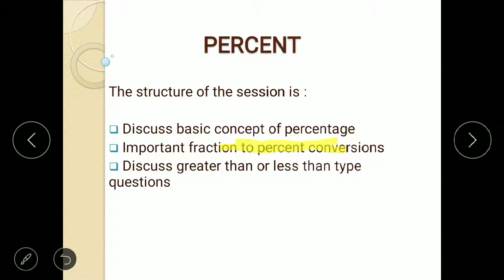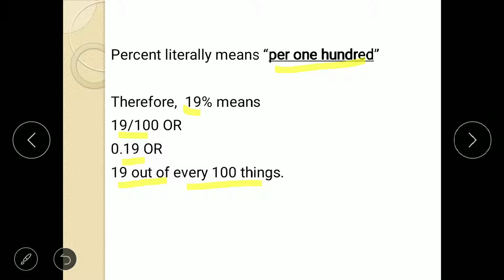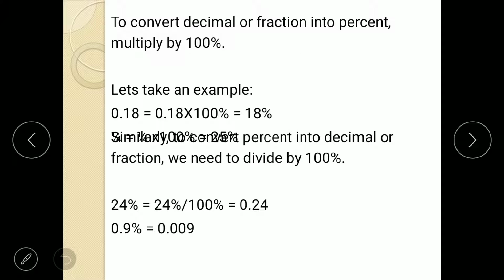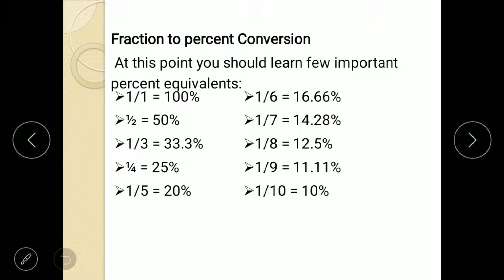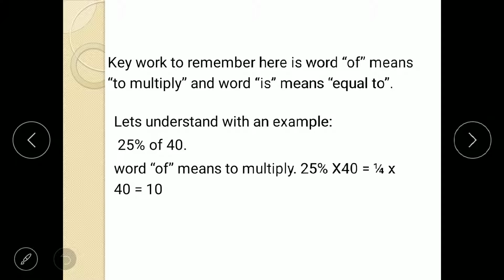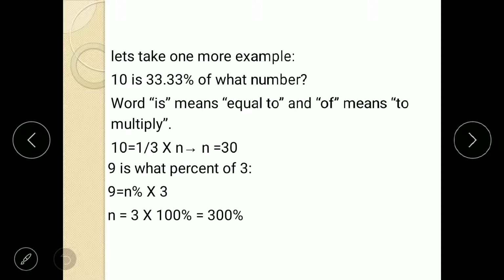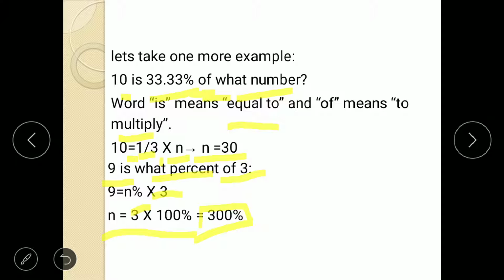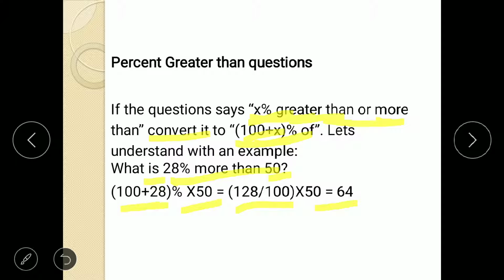How Percentage is Calculated??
Explained basic concept of percentage in very simple steps. It is ideal for students preparing for competitive exams such as Bank PO, CAT, XAT, etc.